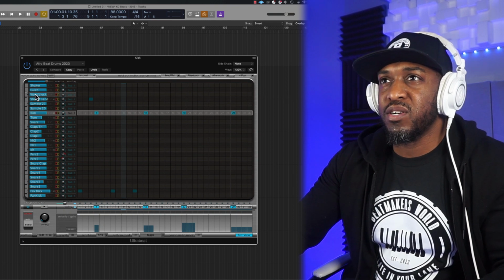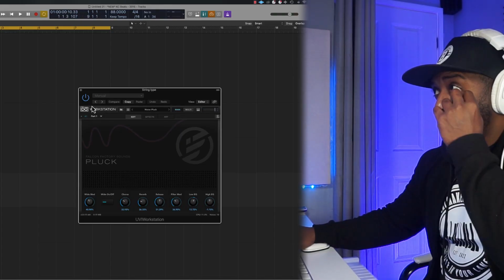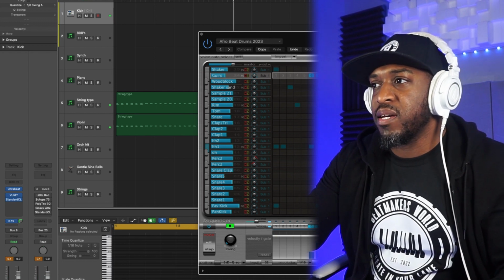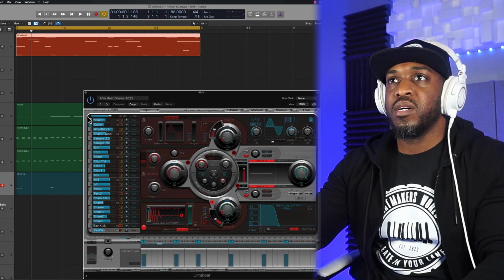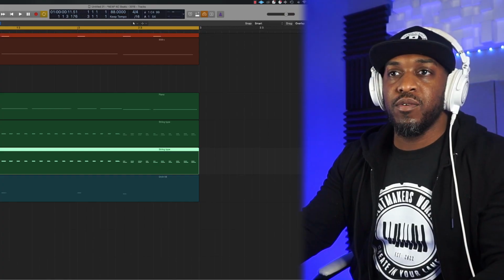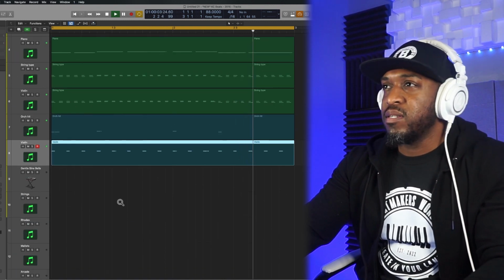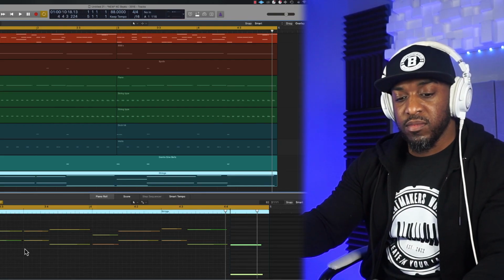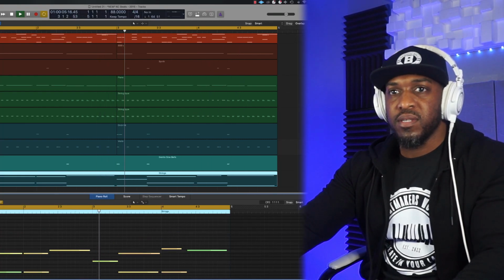I recreated 'Last Last' Burna Boy 🤯 (turned out 🔥🔥)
How to Make a Burna Boy Type Beat from scratch. Watch this video to learn how to make an Afro type Beat like Burna Boy's 'Last Last'.

This video will cover:
✅ The step-by-step breakdown of producing a Burna Boy type Beat (Afro Beat)
✅ Time-saving tips and hacks to add to your Logic Pro workflow
✅ VST's that I use to produce Afro Beats
✅ Tips and recommendations when you’re working within Logic Pro… and so much more!

Remaking "established" beats is one fo the BEST ways to learn how to make Beats. Last Last by Burna Boy is one of my favourite songs, so I wanted to re-create it.

If you wanna know how to create Afro Beats, use this formula.

Download a FREE Afro Beat Logic Pro template and get creative

iMac: 27inch (Late 2013) ↳ DISCONTINUED